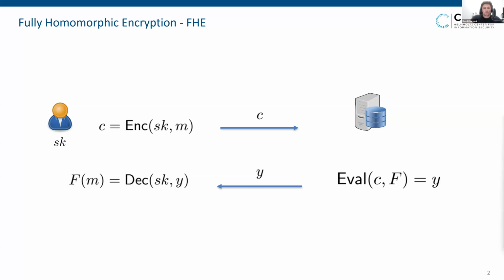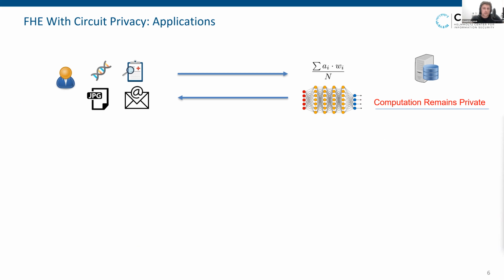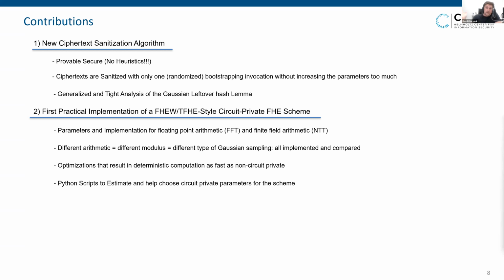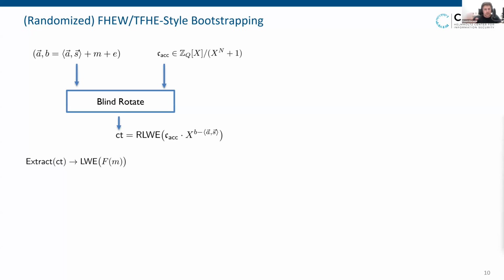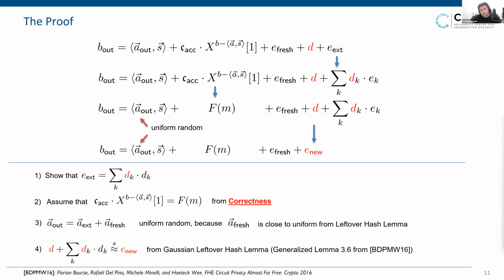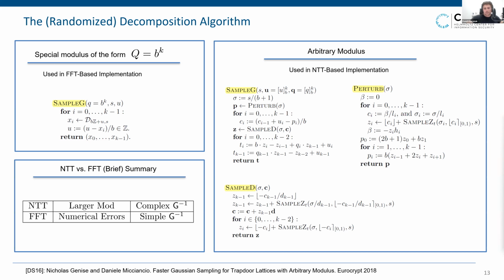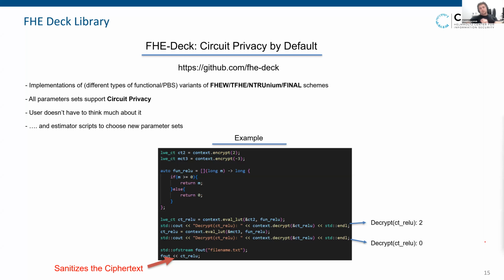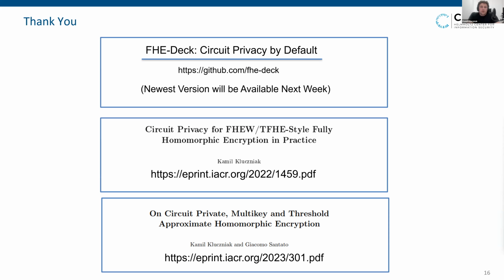023 Circuit Privacy for FHEW/TFHE-Style Fully Homomorphic Encryption in Practice w/ Kamil Kluczniak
# Abstract

A fully homomorphic encryption (FHE) scheme allows a client to encrypt and delegate its data to a server that performs computation on the encrypted data that the client can then decrypt. While FHE gives confidentiality to clients' data, it does not protect the server's input and computation.

We can further extend FHE by a property called circuit privacy, which guarantees that the result of computing on ciphertexts reveals no information on the computed function and the inputs of the server. Unfortunately, despite significant efforts and much work put into the efficiency and practical implementations of FHE schemes, very little has been done to provide useful and practical FHE supporting circuit privacy.

In this talk, Kamil will recall the concept of circuit privacy for FHE and highlight its importance in many use cases.

Furthermore, Kamil will discuss the current state-of-the-art algorithms and implementations for circuit versions of FHEW/TFHE-style FHE schemes.

Kamil Kluczniak is currently a Research Group Leader at the CISPA Helmholtz Center for Information Security. His work focuses on efficient fully homomorphic encryption schemes. He obtained his Ph.D. in cryptography from the Polish Academy of Sciences in 2016. In 2017 he worked as a postdoctoral researcher at the Hong Kong Polytechnic University. In 2018 he joined the CISPA-Stanford Center, and from 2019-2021 he was a visiting assistant professor at Stanford University.